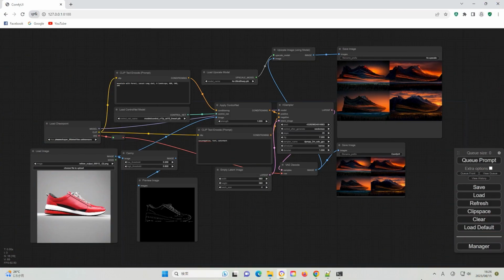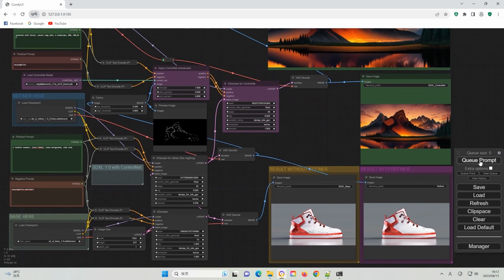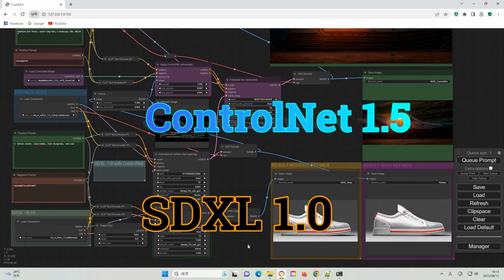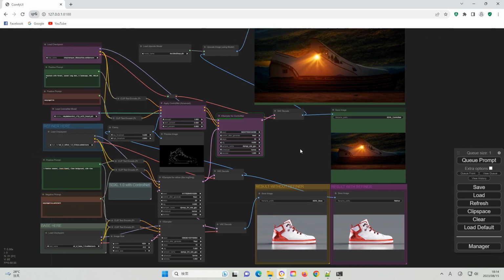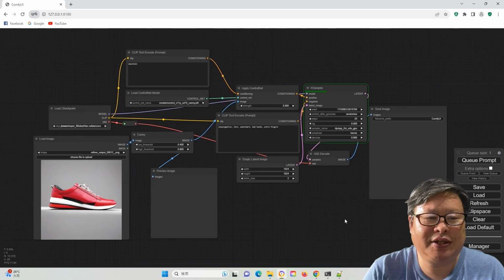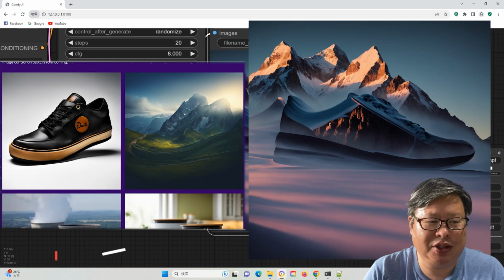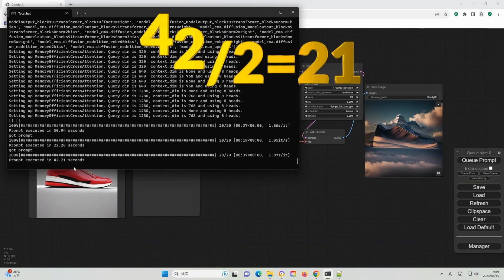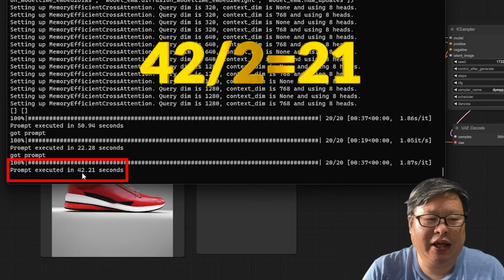Top secret-SDXL 1.0 Model and any ControlNet seamlessly workflow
Following the official release of the SDXL 1.0 model by the Stability AI team, one of the most eagerly anticipated additions was the integration of the ControlNet function. This significant enhancement became a reality with the introduction of the ControlNet Canny function. This milestone now allows us to fully unlock the potential of SDXL through the seamless amalgamation of ControlNet. This amalgamation is poised to surpass even the esteemed MidJournal, in any given scenario.

However, the complete range of ControlNet models requires further optimization over time. In the interim, the older version 1.5 models, and even some earlier iterations, can serve as substantial alternatives. This video showcases fully executable workflows utilizing ComfyUI. It efficiently employs the SDXL base model and refiner to generate an exceptional initial image, which is then seamlessly integrated with the older version ControlNet – all without encountering any issues.

While this may not be the ultimate solution, it offers a valuable opportunity to use the SDXL model in conjunction with the older ControlNet model seamlessly. While it may not cater to all users, a significant majority will undoubtedly appreciate the potential benefits. It's possible that utilizing the older ControlNet models is already sufficient to produce stunning images.

If this content helps you a little. All original creations should have a good reply.